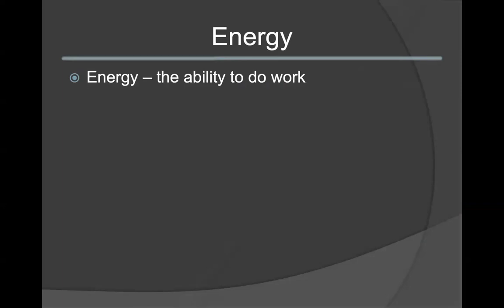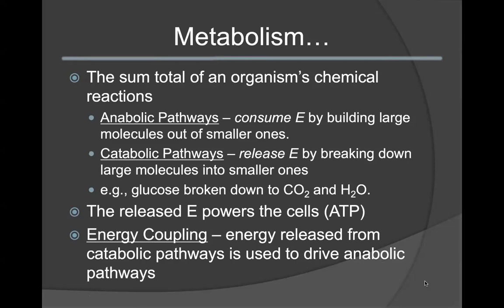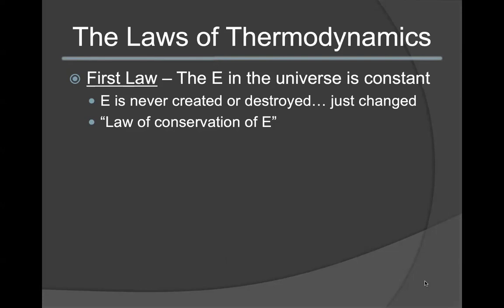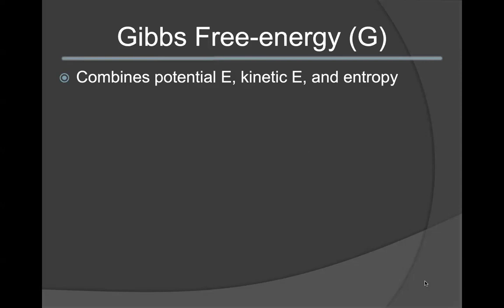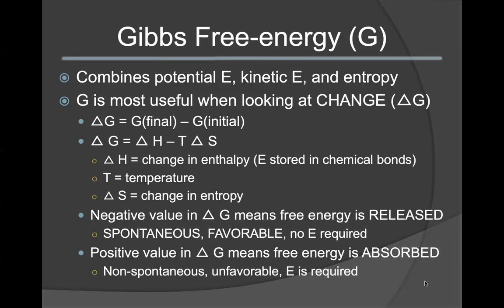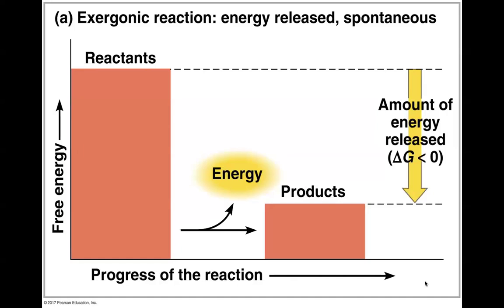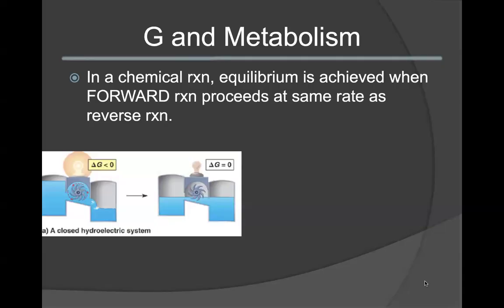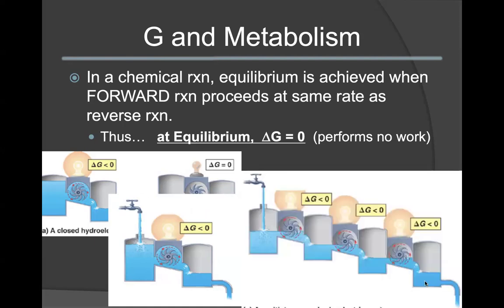Lecture 9 Part 1 Intro to Reactions